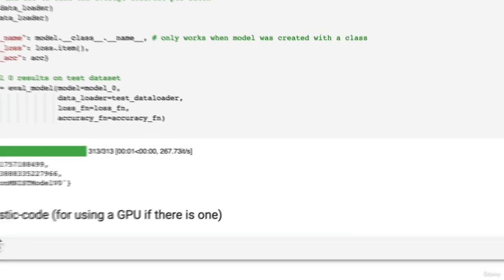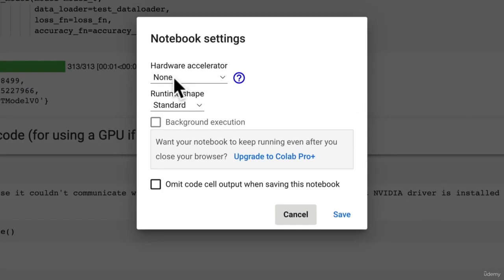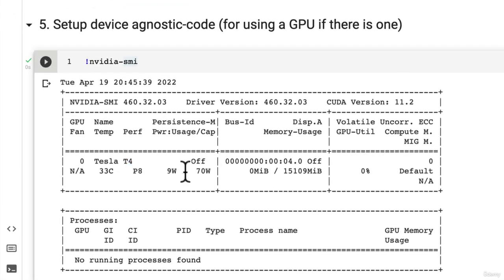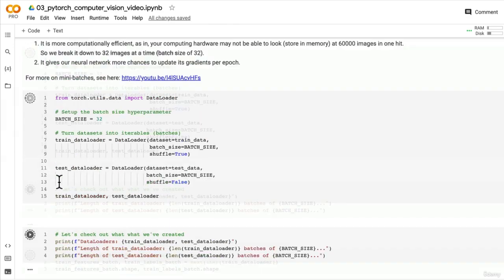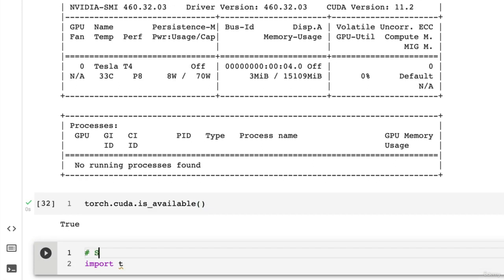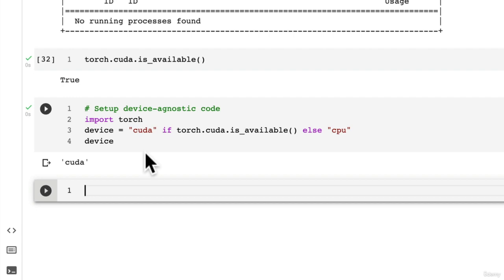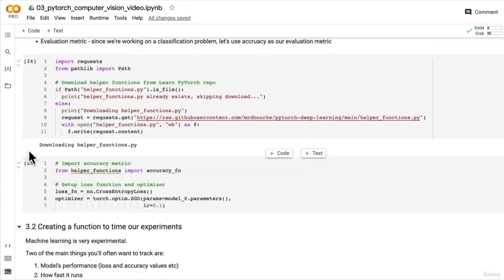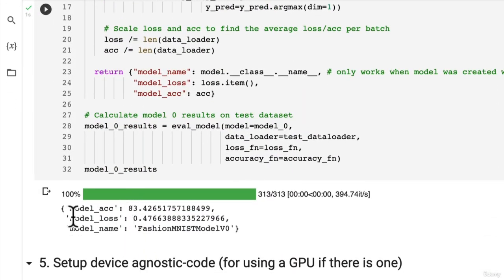14 Setup Device Agnostic Code for Running Experiments on the GPU